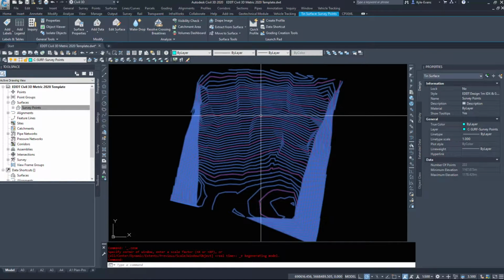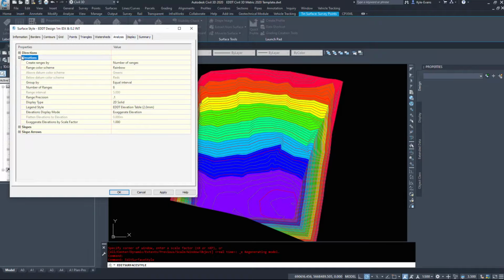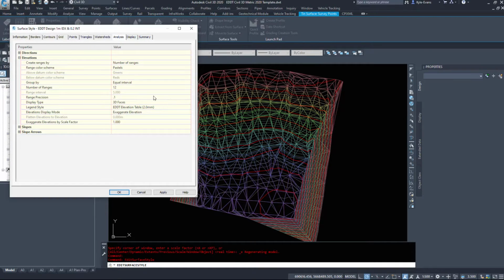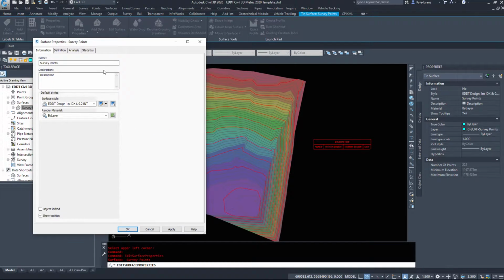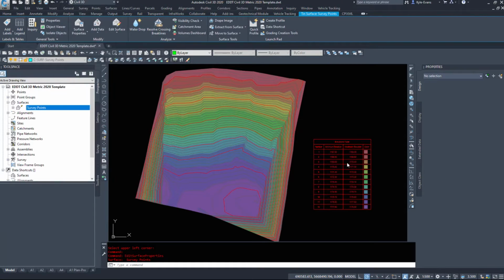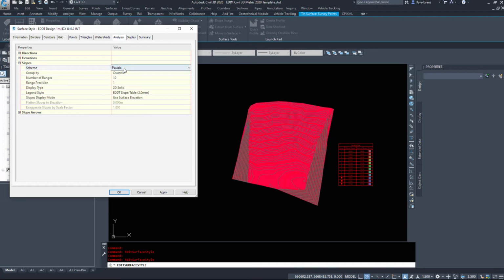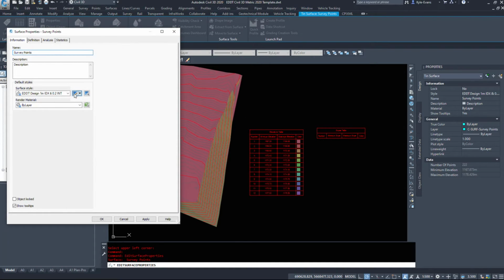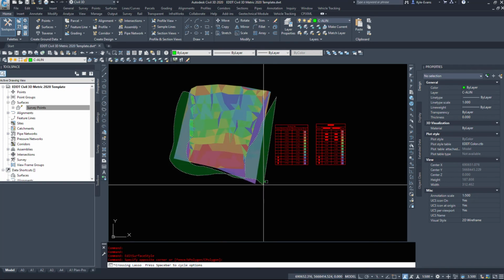Introduction to Civil 3D Part 18 - Surface Analysis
In this video we take a look at various Surface Analysis commands within Civil 3D. Elevation Analysis and Slope Analysis.